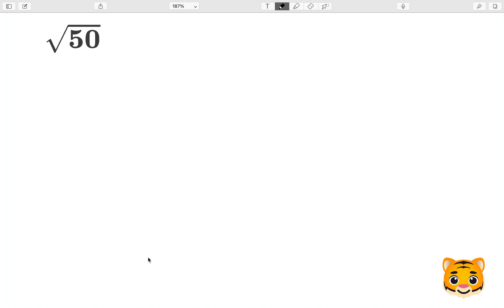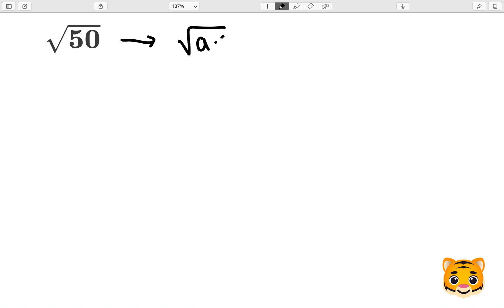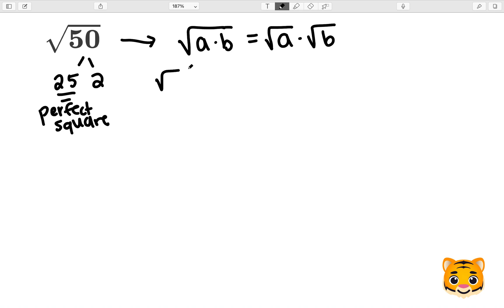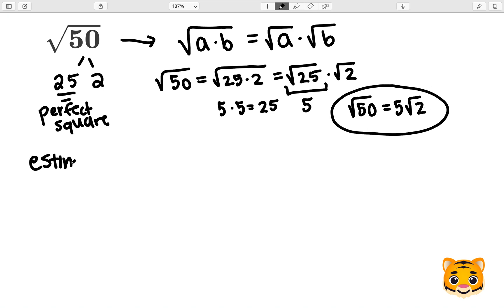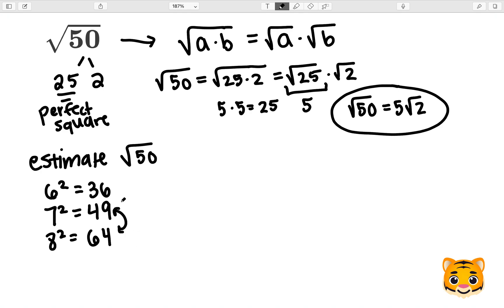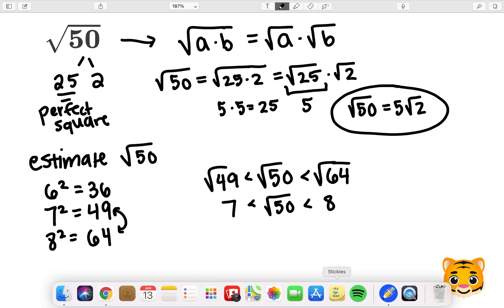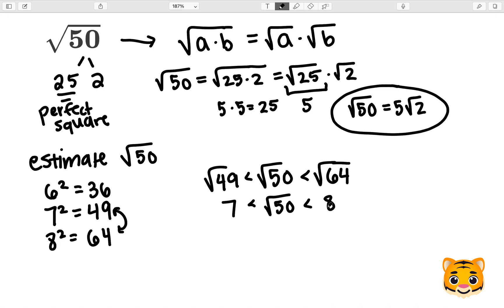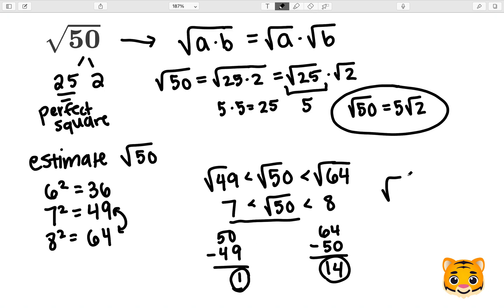Square Root Of 50 (Explained)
Here are other ways to write this problem:
sqrt(50)
√50
√square root of 50
\sqrt { 50 }